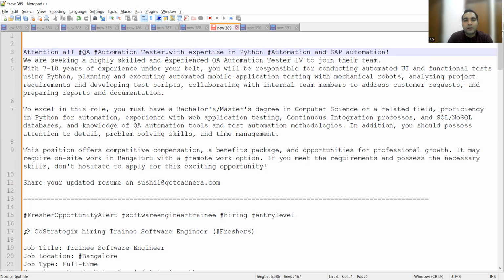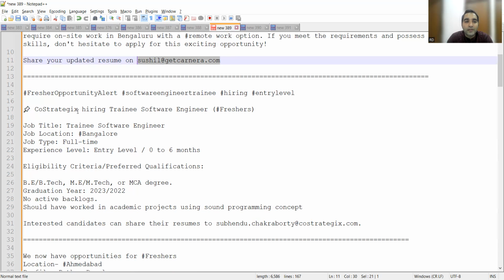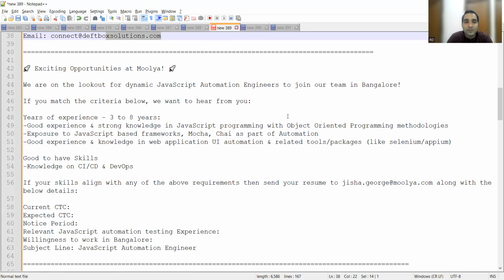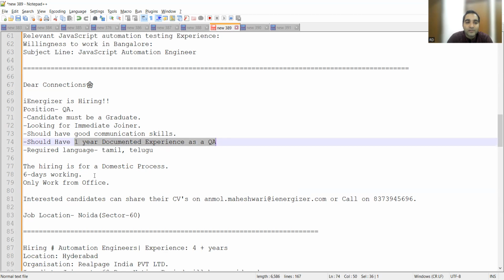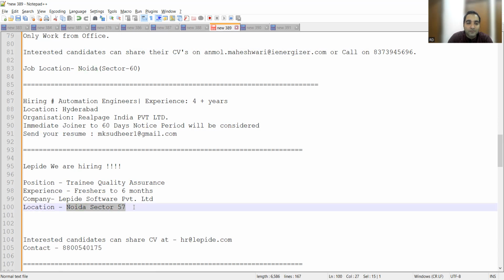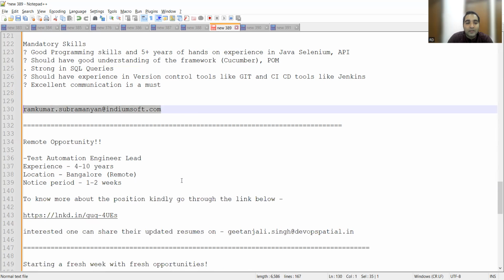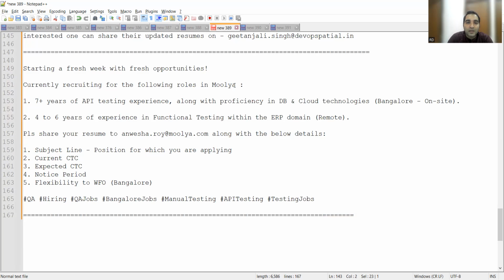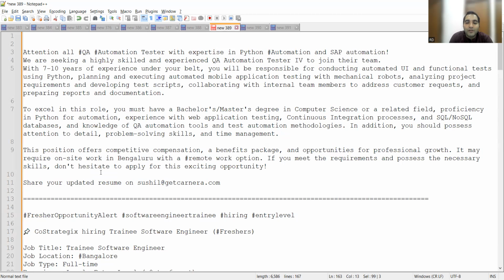WFH Testing Jobs | Manual Testing| Fresher Jobs| Rd Automation Learning